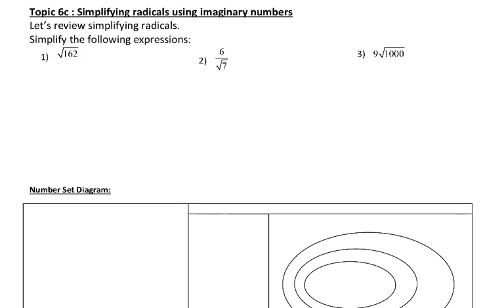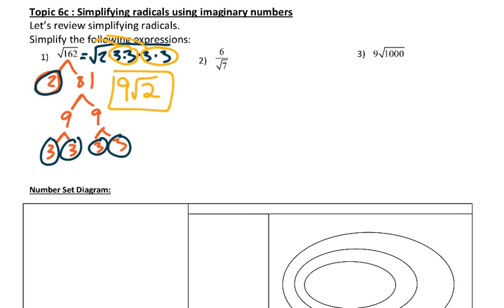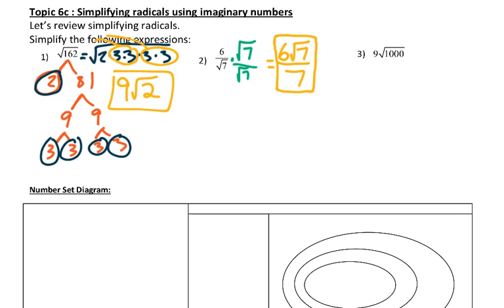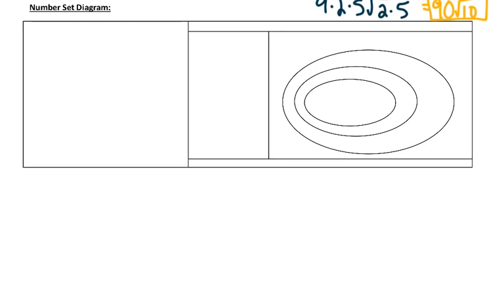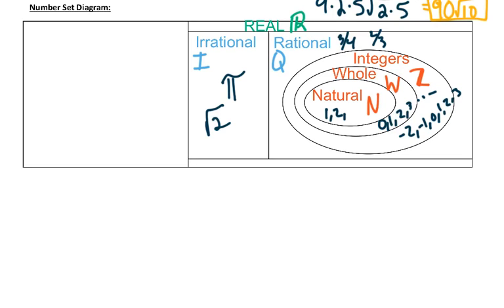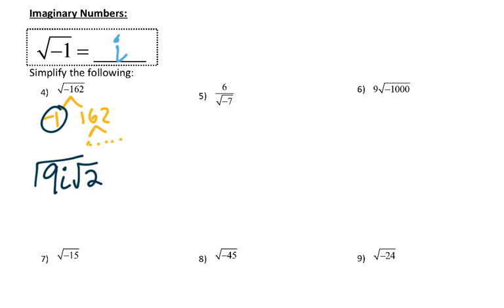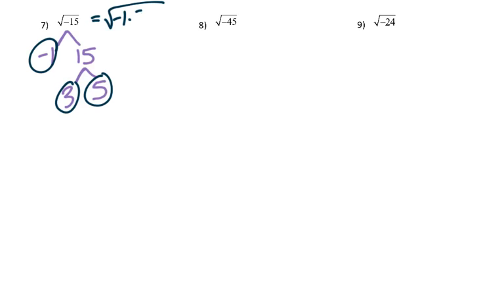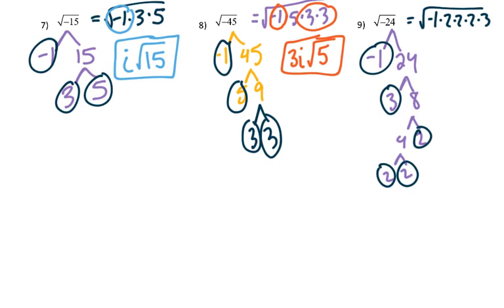Topic 6c: Simplifying Radicals And Imaginary Numbers